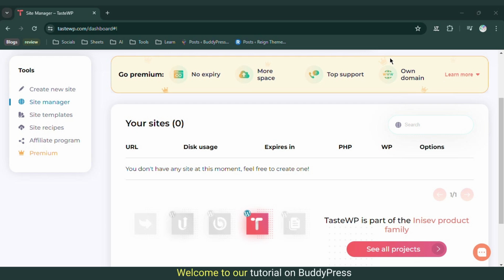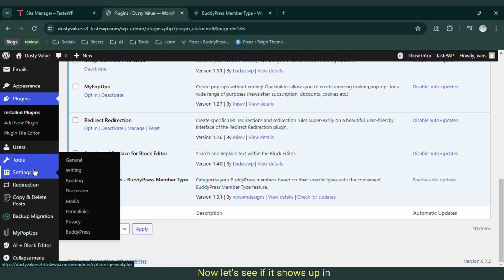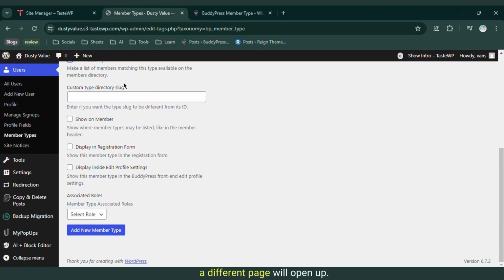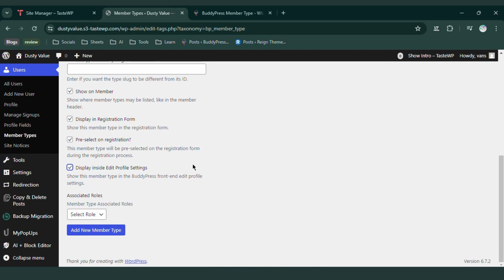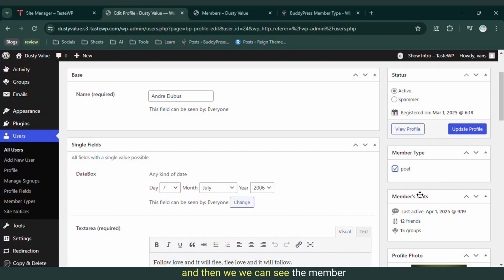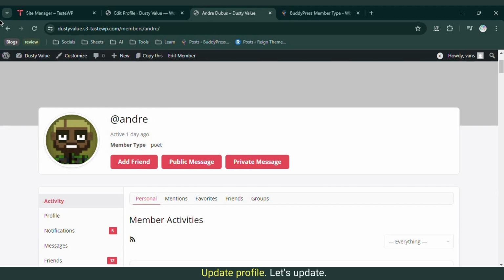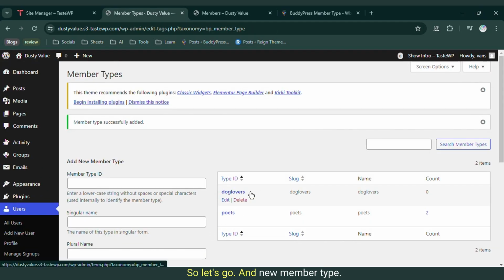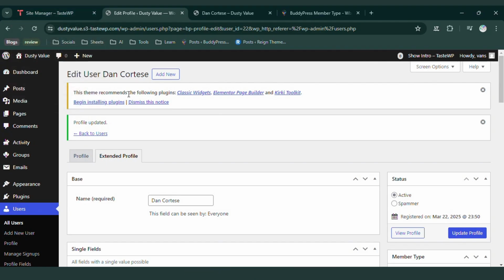BuddyPress Member Type Plugin Tutorial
The BuddyPress Member Type plugin is the perfect solution for effortlessly creating and managing multiple member types. It's the best option for you if you need a distinct directory for each member type!